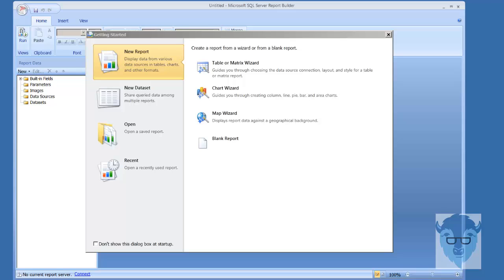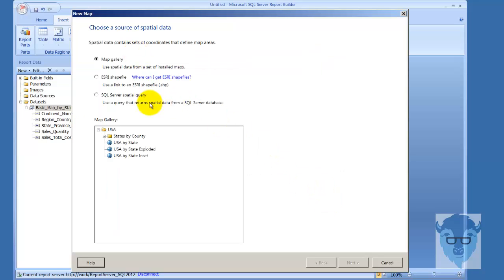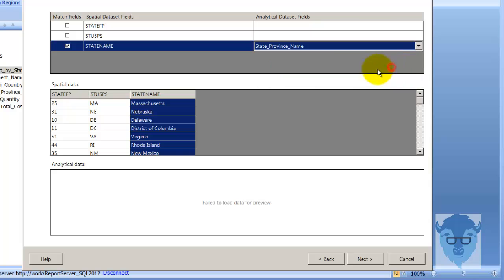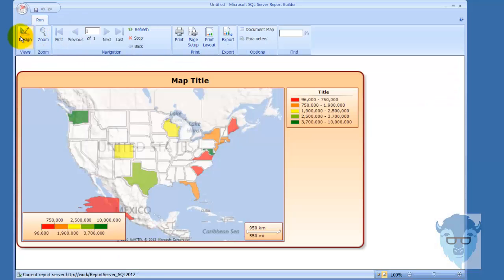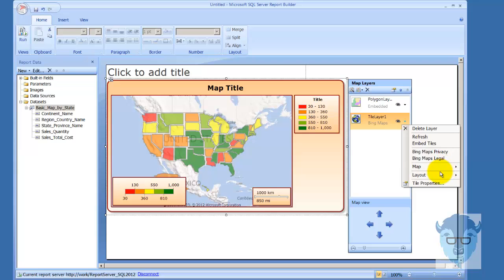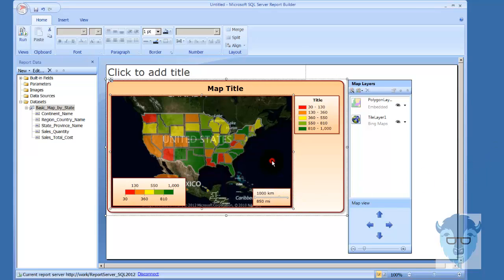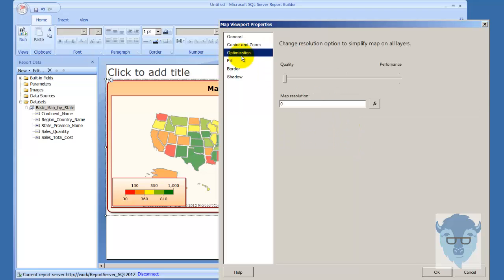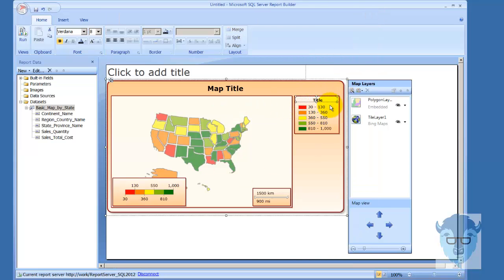55005 5 Report Builder Basic Maps